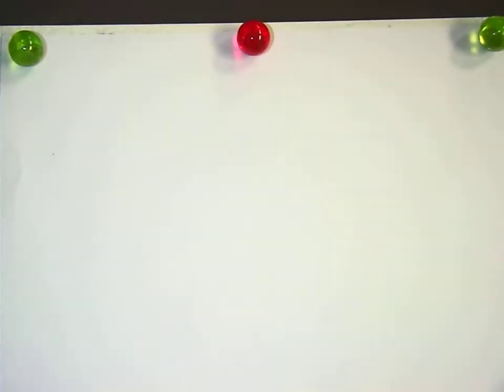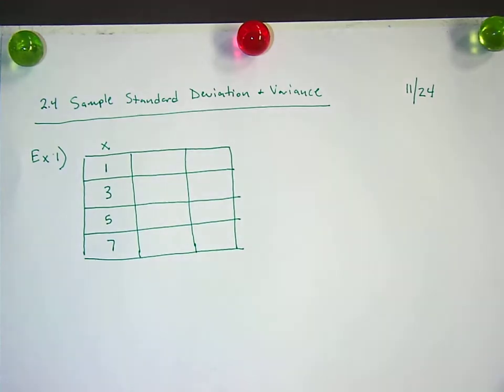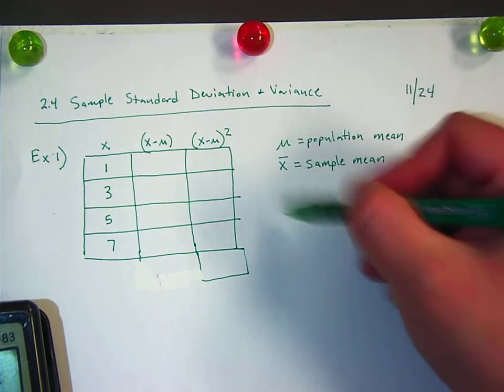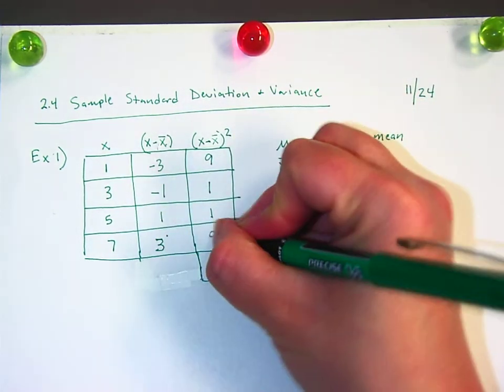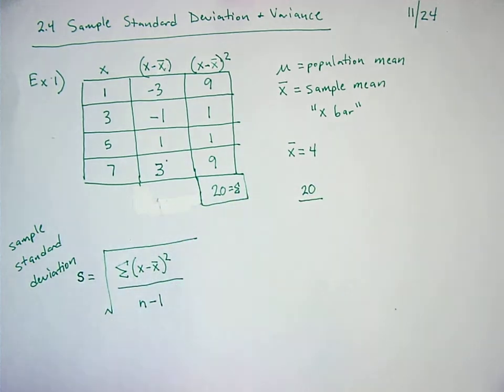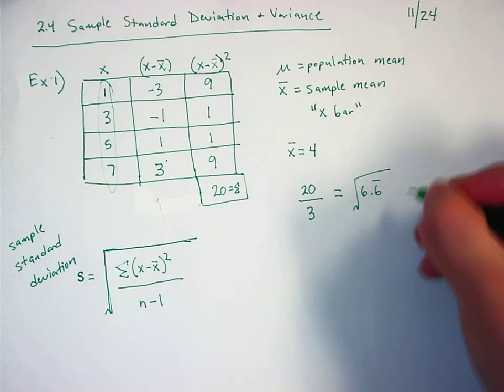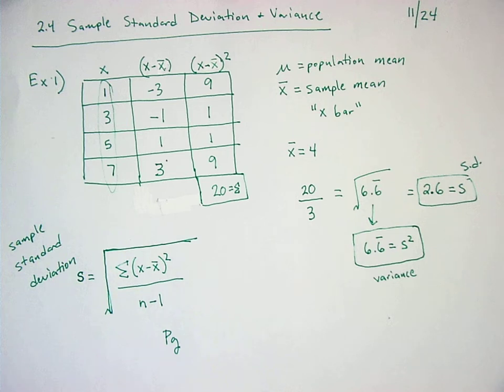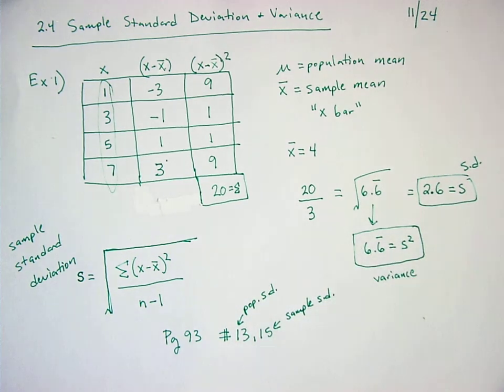11/24 Intro to Statistics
Sample Standard Deviation Lesson